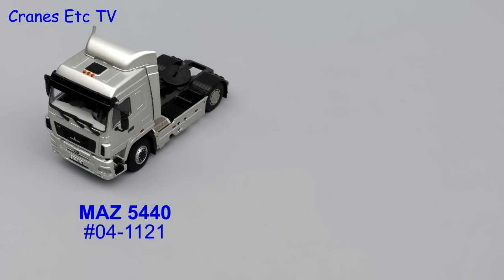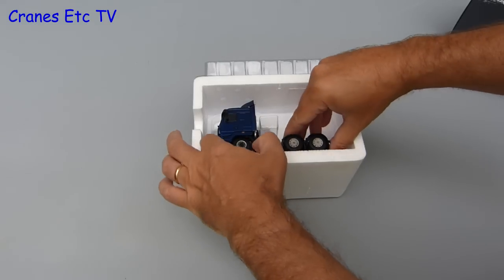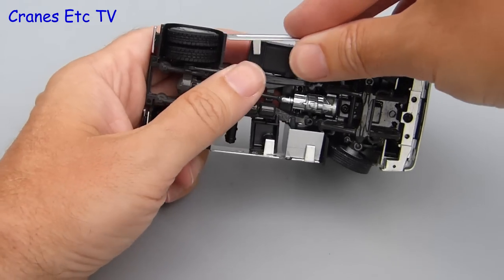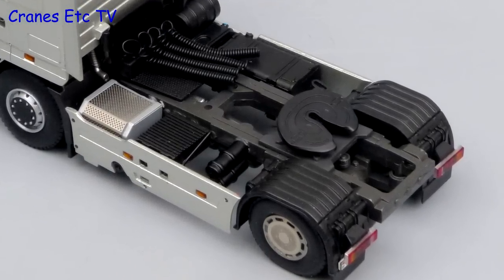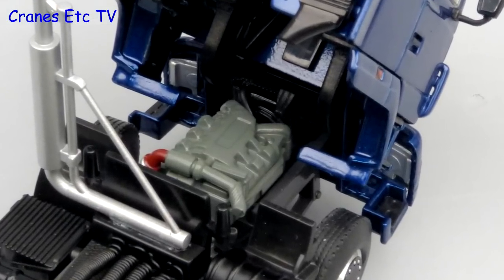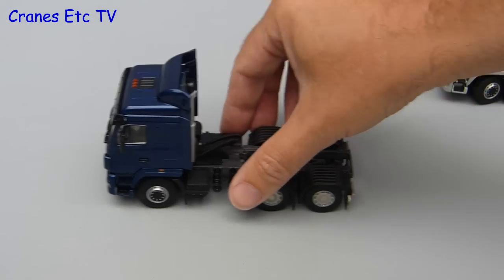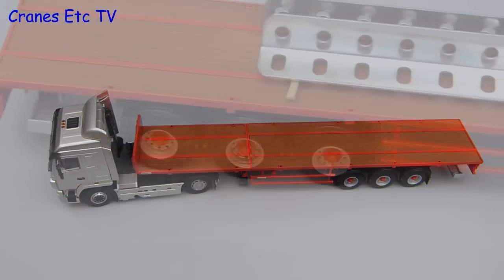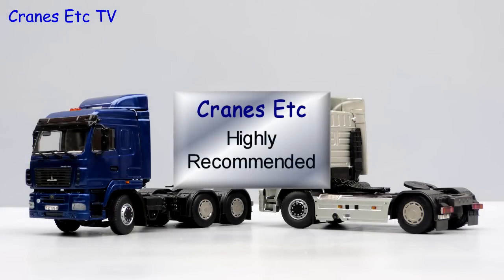WSI MAZ 5440 / 6430 Tractors by Cranes Etc TV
This is the Cranes Etc TV review of WSI's 1/50 scale models of the MAZ 5440 and 6430 tractor units.  The model numbers are 04-1121 and 04-1122 .  The full review is on the Cranes Etc